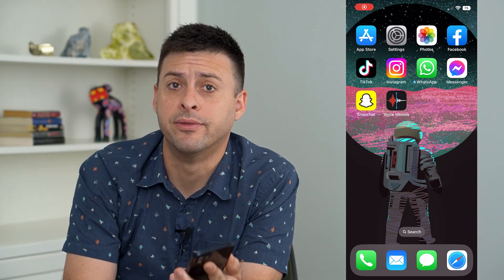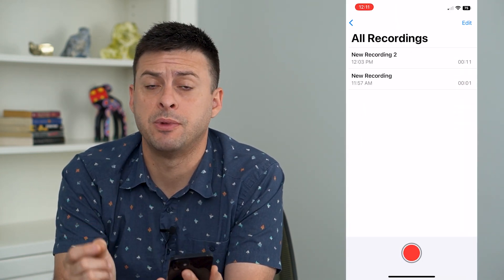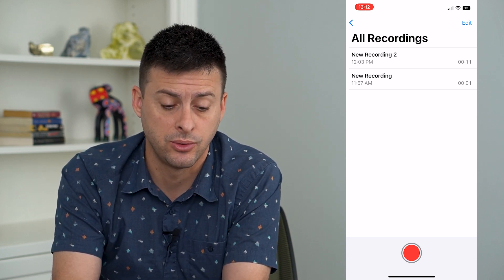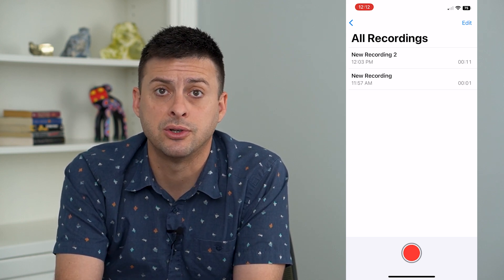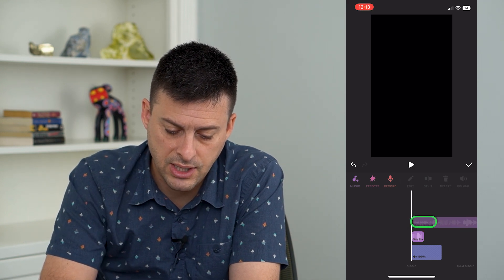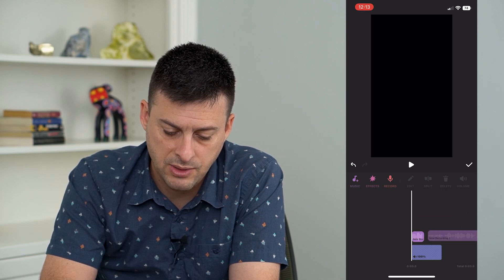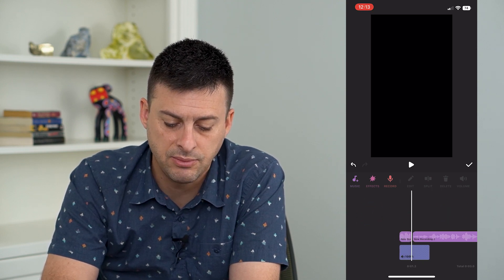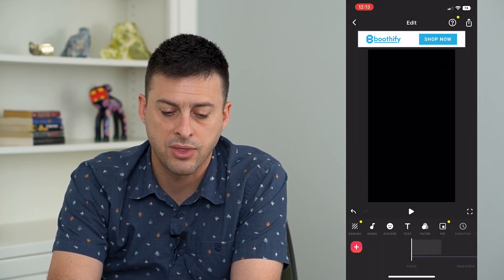How To Combine Voice Memos On iPhone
Let's combine two voice memos into one audio file on your iPhone if you recorded multiple memos but they all fit together.